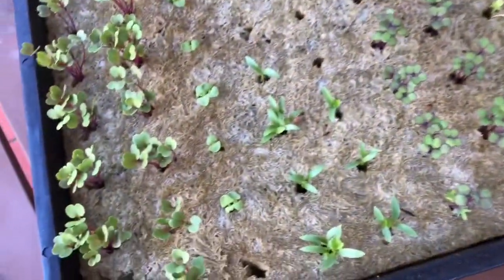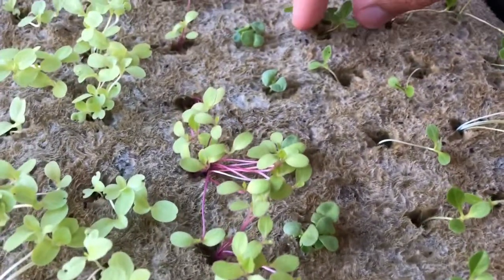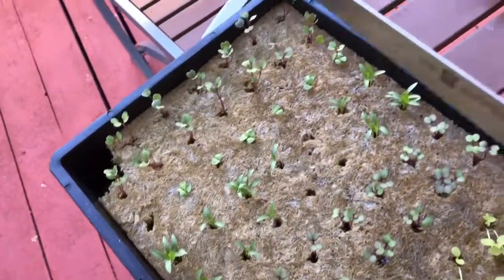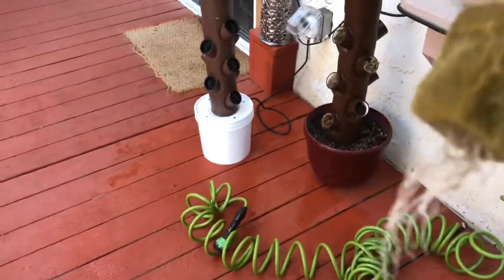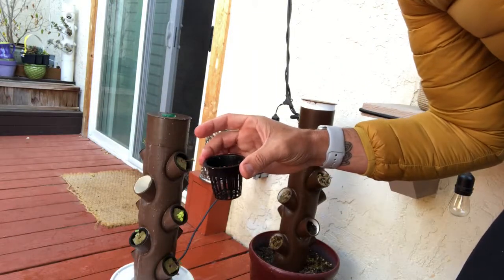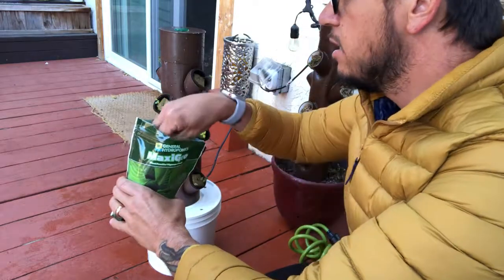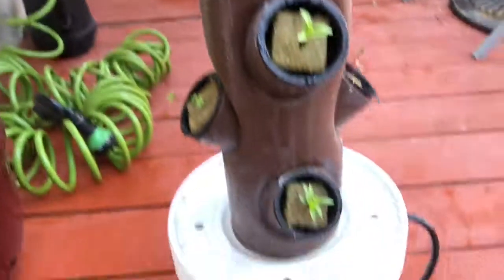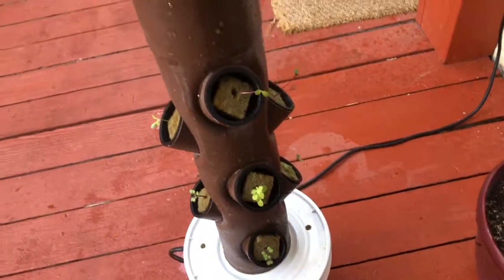Planting rock wool starters in My Easy Garden Hydroponic Vertical Garden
I grew these starters from seed in rock wool to get them ready for My Easy Garden hydro vertical garden. After a solid 3 weeks the starters are ready to be placed into the garden where they will live out their lives and provide food for me and my family.